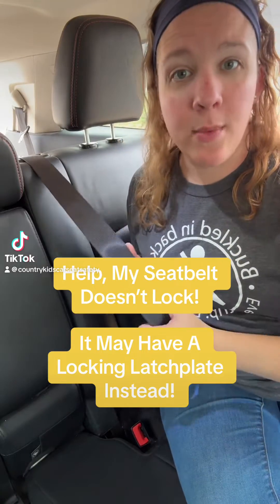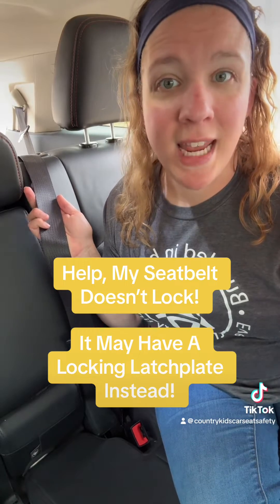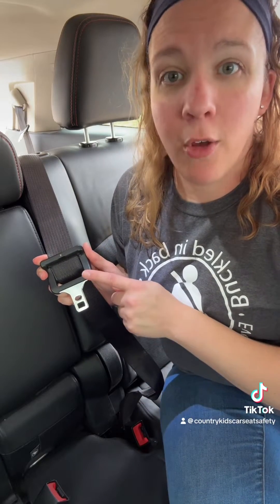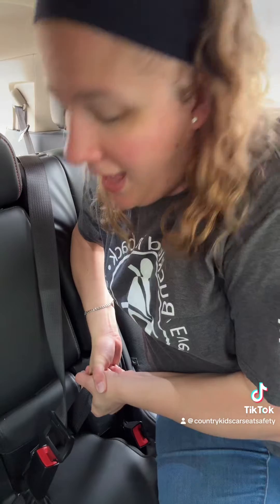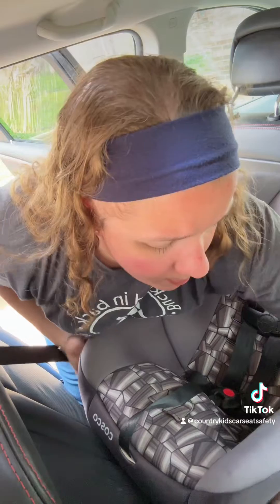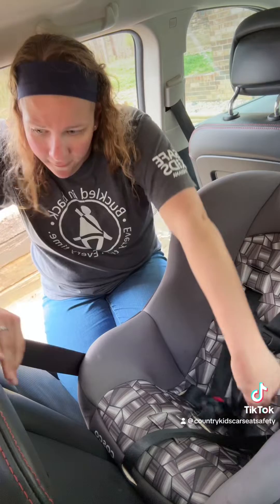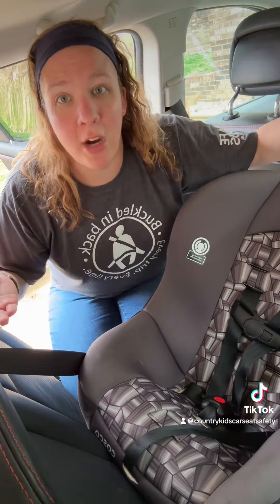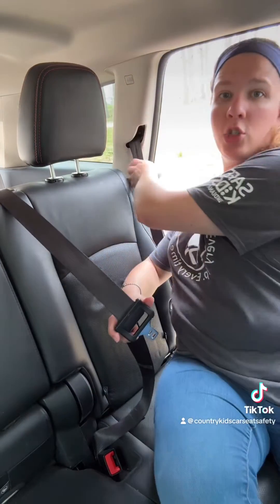My Seatbelt Doesn’t Lock-Or Does It?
Seatbelts in passenger vehicles in the United States have been required to have a locking mechanism for car seat installation since 1996.  While most lock at the shoulder retractor, some vehicles have locking latch plates instead!  That means a mechanism within the “male” end of the buckle keeps the lap portion securely tightened around the car seat.

Some vehicles have locking latch plates in all rear seating positions, but others only have them in certain seats, like a third row or the center seat.

Common examples of vehicles with a locking latch plate in the center seat:
-Dodge Journey
-3rd row of Dodge Caravan/Chrysler Town & Country
-Certain Dodge Ram pickup trucks

Always read and follow your car seat AND vehicle owner’s manuals!